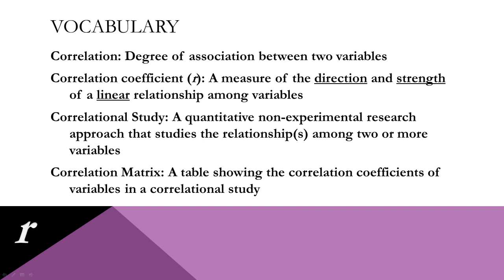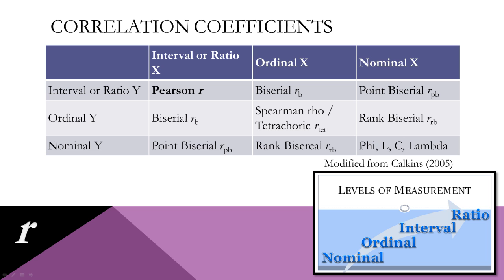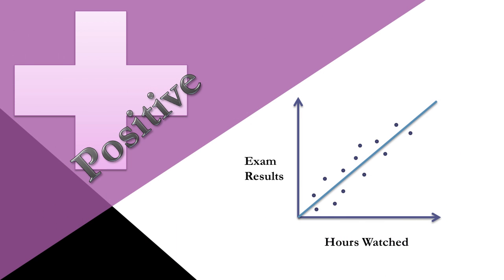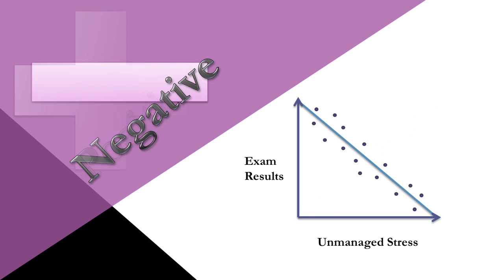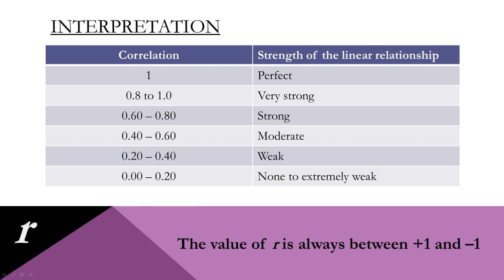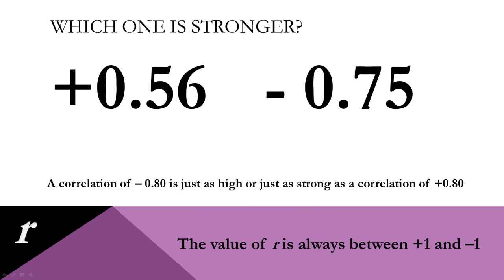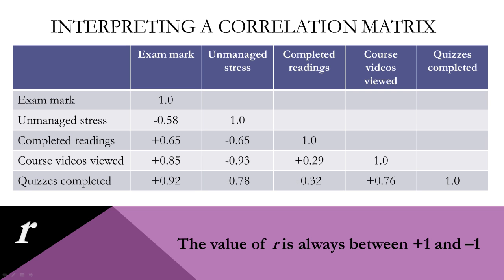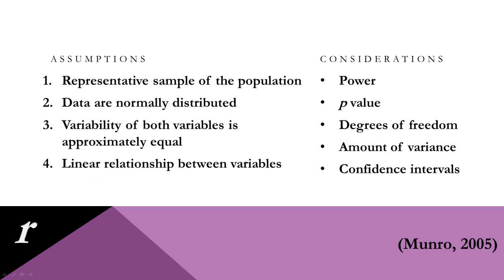Interpreting correlation coefficients in a correlation matrix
A correlation matrix displays the correlation coefficients among numerous variables in a research study. This type of matrix will appear in hypothesis testing or exploratory quantitative research studies, which are designed to test the relationships among variables. In order to interpret this matrix you need to understand how correlations are measured. Correlation coefficients always range from -1 to +1. The positive or negative sign tells you the direction of the relationship and the number tells you the strength of the relationship. The most common way to quantify this relationship is the Pearson product moment correlation coefficient (Munro, 2005). Mathematically it is possible to calculate correlations with any level of data. However, the method of calculating these correlations will differ based on the level of the data. Although Pearson's r is the most commonly used correlation coefficient, Person's r is only appropriate for correlations between two interval or ratio level variables. When examining the formula for Person's r it is evident that part of the calculation relies on knowing the difference between individual cases and the mean. Since the distance between values is not known for ordinal data and a mean cannot be calculated, Pearson's r cannot be used. Therefore another method must be used. ... Recall that correlations measure both the direction and strength of a linear relationship among variables. The direction of the relationship is indicated by the positive or negative sign before the number.
If the correlation is positive it means that as one variable increases so does the other one. People who tend to score high for one variable will also tend to score high for another varriable.
Therefore if there is a positive correlation between hours spent watching course videos and exam marks it means that people who spend more time watching the videos tend to get higher marks on the exam.
Remember that a positive correlation is like a positive relationship, both people are moving in the same direction through life together.
If the correlation is negative it means that as one variable increases the other decreases. People who tend to score high for one variable will tend to score low for another.
Therefore if there is a negative correlation between unmanaged stress and exam marks it means that people who have more unmanaged stress get lower marks on their exam.
Remember that A negative correlation is like a negative relationship, the people in the relationship are moving in opposite directions.  Remember that The sign (positive or negative) tells you the direction of the relationship and the number beside it tells you how strong that relationship is. To judge the strength of the relationship consider the actual value of the correlation coefficient. Numerous sources provide similar ranges for the interpretation of the relationships that approximate the ranges on the screen. These ranges provide guidelines for interpretation. If you need to memorize these criteria for a course check the table your teacher wants you to learn. Of course, the higher the number is the stronger the relationship is. In practice, researchers are happy with correlations of 0.5 or higher.
Also note that when drawing conclusions from correlations the size of the sample as well as the statistical significance is considered.
Remember that the direction of the relationship does not affect the strength of the relationship. One of the biggest mistakes people make is assuming that a negative number is weaker than a positive number. In fact, a correlation of -- 0.80 is just as high or just as strong as a correlation of +0.80. When comparing the values on the screen a correlation of -0.75 is actually stronger than a correlation of +0.56.
... Notice that there are correlations of 1 on a diagonal line across the table. That is because each variable should correlate perfectly with itself. Sometimes dashes are used instead of 1s.
In a correlation matrix, typically only one half of the triangle is filled out. That is because the other half would simply be a mirror image of it. Examine this correlation matrix and see if you can identify and interpret the correlations. A great question for an exam would be to give you a correlation matrix and ask you to find and interpret correlations.
What is the correlation between completed readings and unmanaged stress? What does it mean?  Which coefficient gives you the most precise prediction? Which correlations are small enough that they would not be of much interest to the researcher? Which two correlations have the same strength? From looking at these correlations, what could a student do to get a higher mark on an exam?